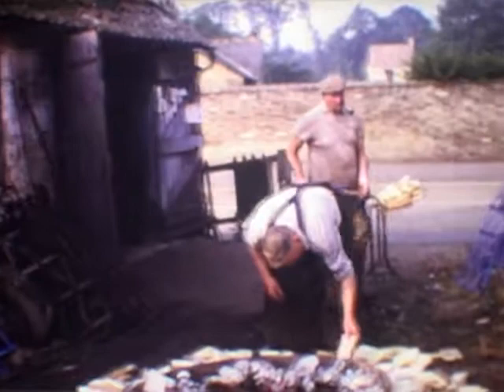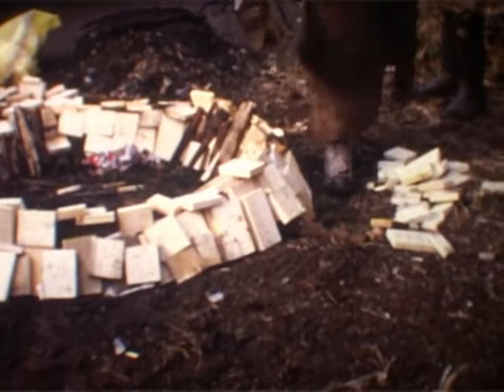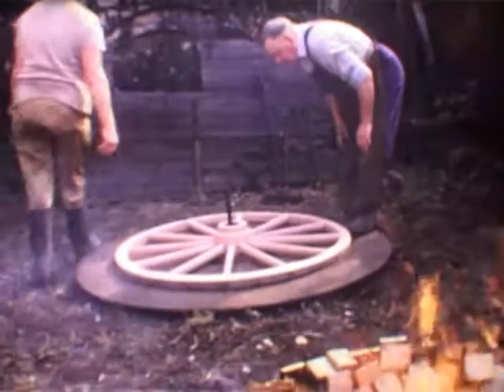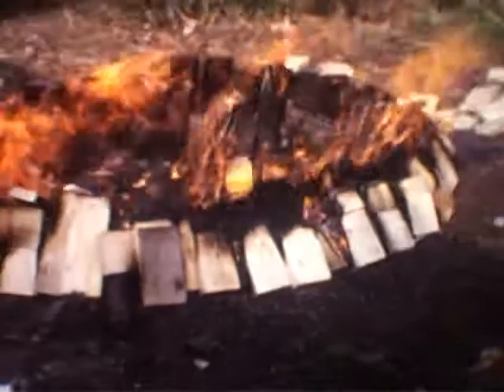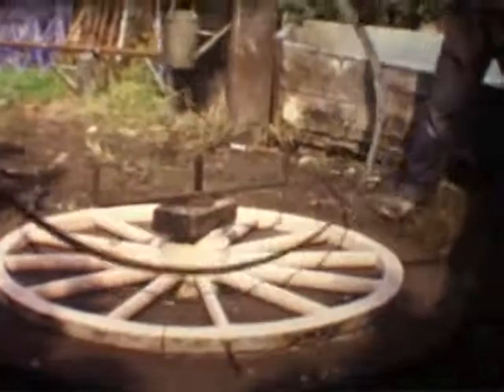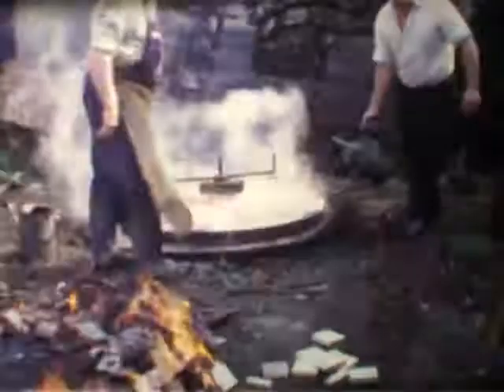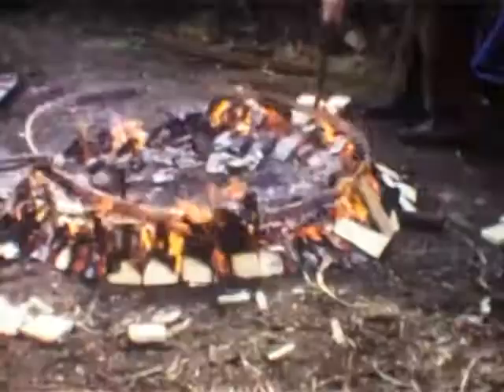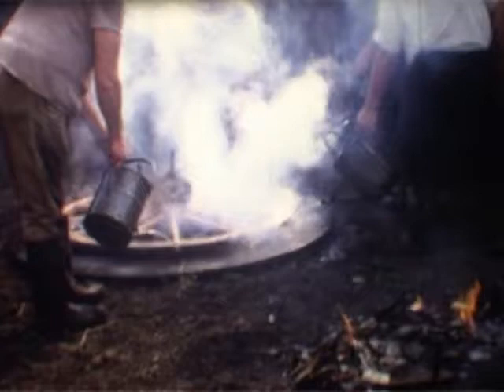The Art of the Blacksmith and Wheelwright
A film made in 1968 at Lode Blacksmiths, Cambridgeshire showing the shoeing (putting a metal tyre on) of a seed drill wheel.  Narrated in 2016 by John Webb.